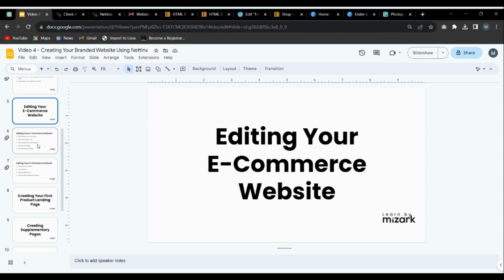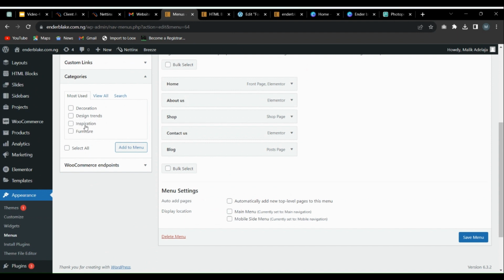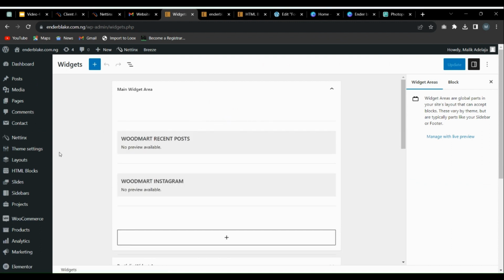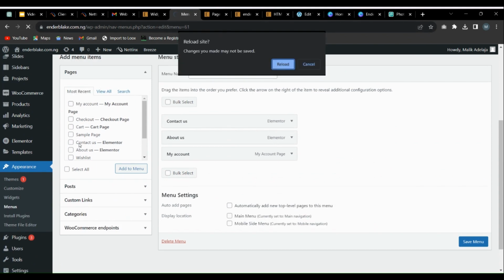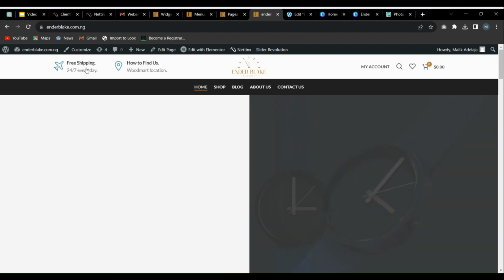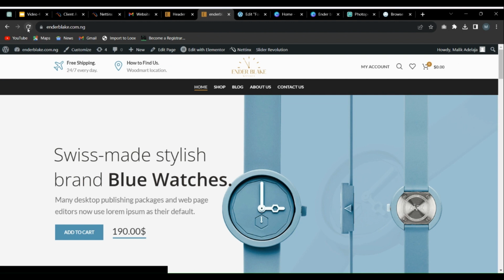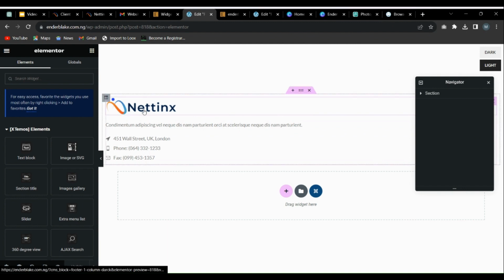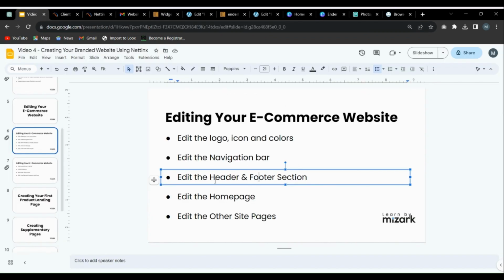Editing Your Wordpress Website (Nettinx.com)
🚀 Ready to take your WordPress website to the next level? In this video, we've got you covered! Join us as we dive into the ins and outs of editing your WordPress website with the user-friendly Nettinx.com platform. Whether you're a seasoned website owner or just starting your digital journey, this step-by-step guide will help you make the most out of your WordPress site.